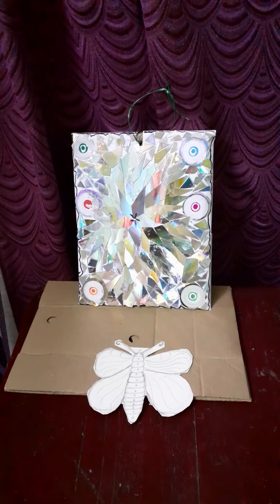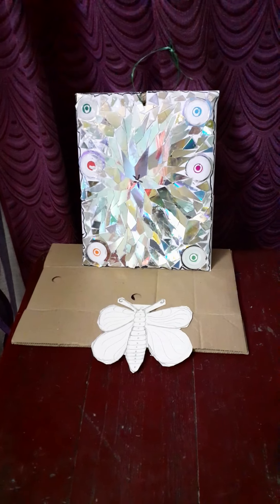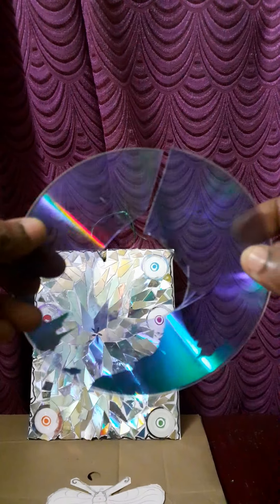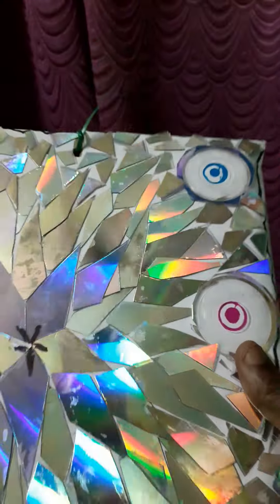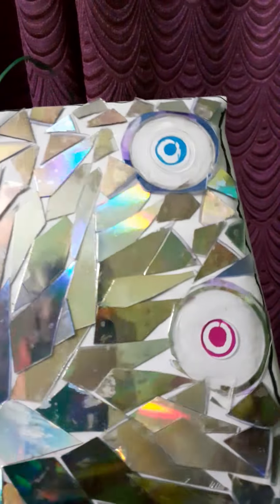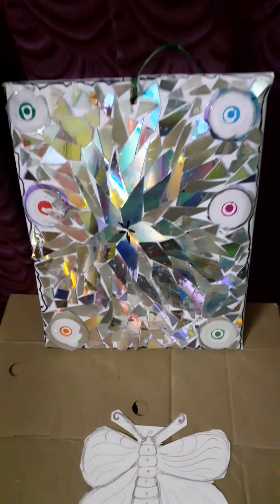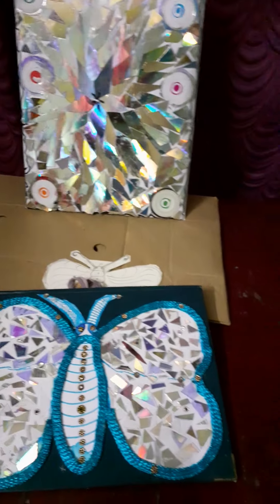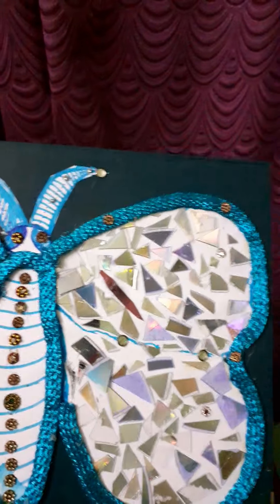waste CD Decoration wall Hanging Detail in Tamil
induma's garden &Art (video no. 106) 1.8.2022